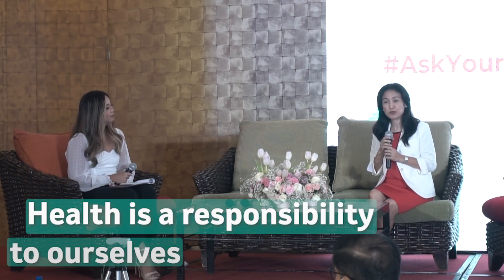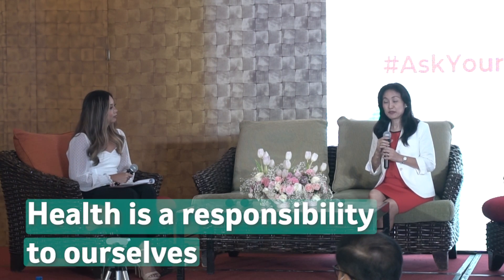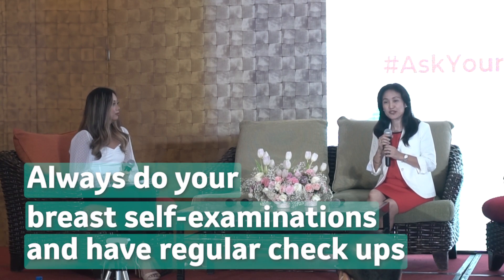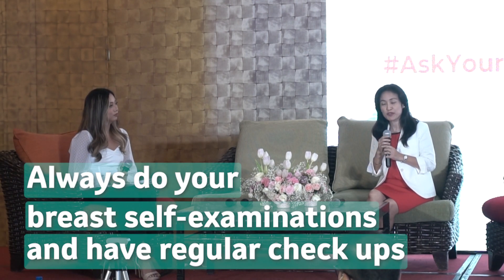All about Triple Negative Breast Cancer (TNBC) in the Philippines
Triple-negative breast cancer (TNBC) is a rare cancer that affects about 13 in 100,000 women each year. TNBC appears more frequently in women aged 40 and younger than in older women.

Filipino women have a long history of fighting for freedom. From the colonial era to contemporary times, they have demonstrated the strength associated with this pursuit. They strive for freedom of speech, freedom to suffrage, and equal rights.

However, as long as diseases like cancer can take hold of their lives, hostage, they are at its mercy, and therefore not completely free.
and engage with our campaign to be educated and empowered through our content and overall help them better manage their cancer journey. To know more about the advocacy’s other efforts on access to cancer care,

PH-KEY-00864